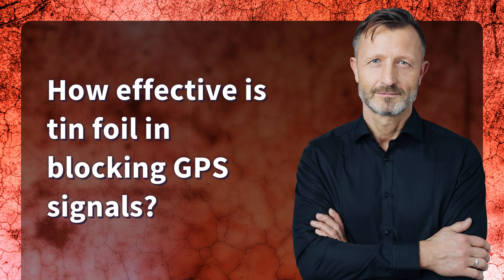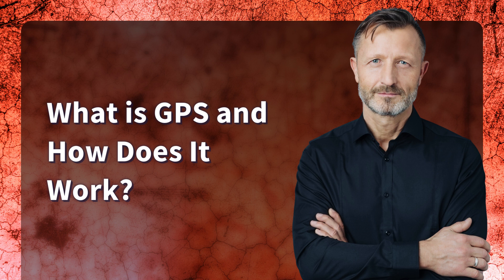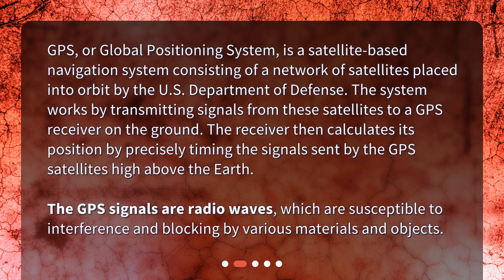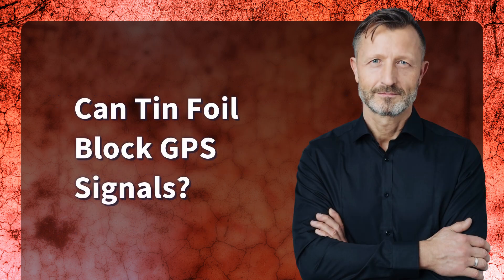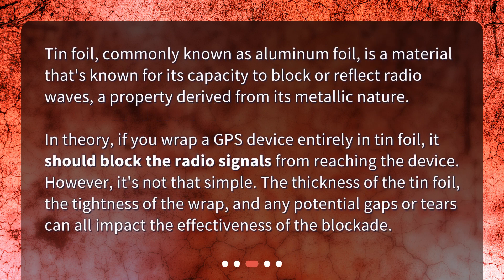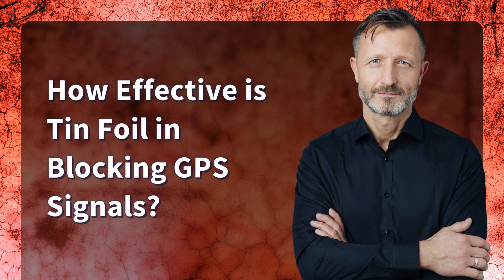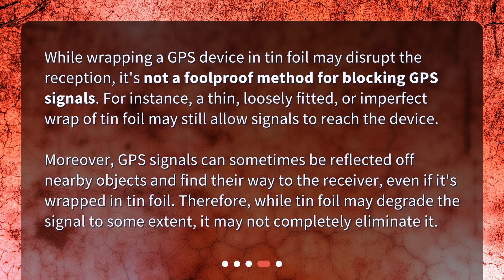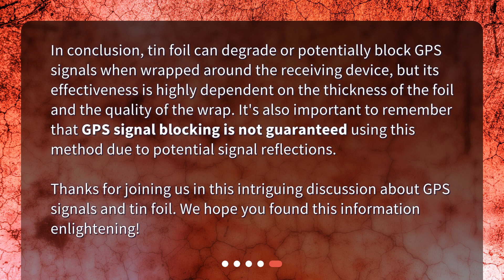How effective is tin foil in blocking GPS signals?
The Truth About Tin Foil and GPS Signals • Discover the truth about tin foil and its effectiveness in blocking GPS signals in this captivating video. Learn how GPS works and its vulnerability to interference. Find out if tin foil can truly block GPS signals and the factors that affect its effectiveness. Watch now to uncover the reality behind this popular myth!

00:00 • How effective is tin foil in blocking GPS signals?
00:21 • What is GPS and How Does It Work?
00:57 • Can Tin Foil Block GPS Signals?
01:30 • How Effective is Tin Foil in Blocking GPS Signals?